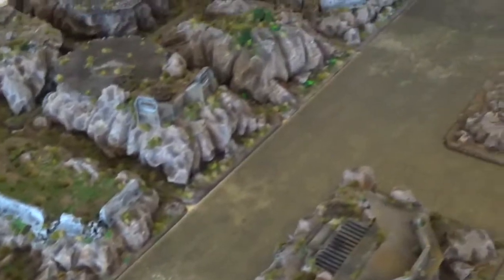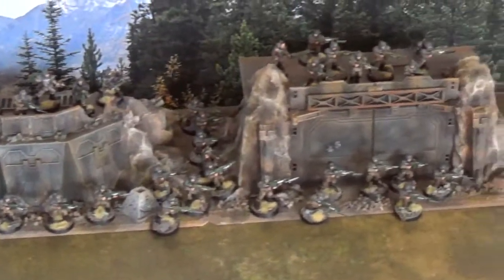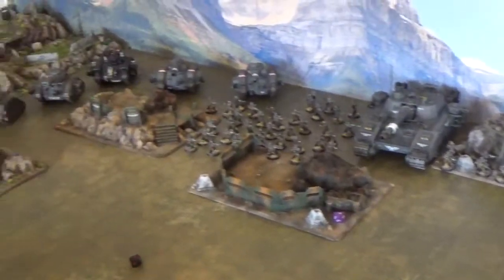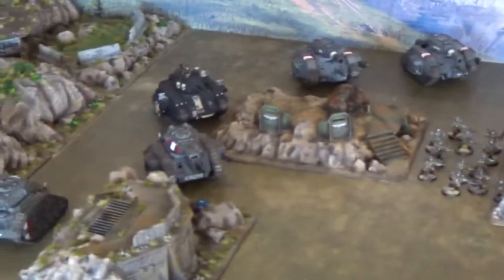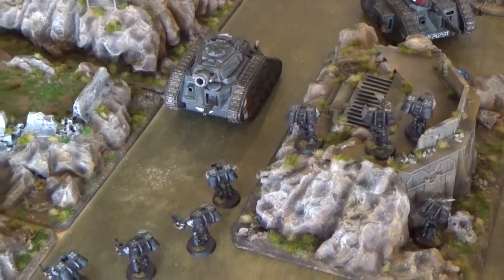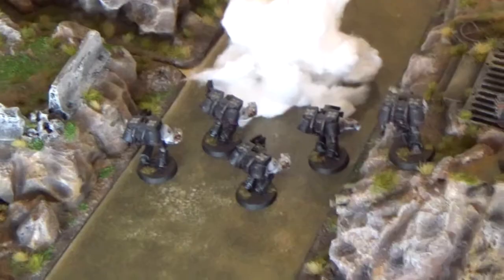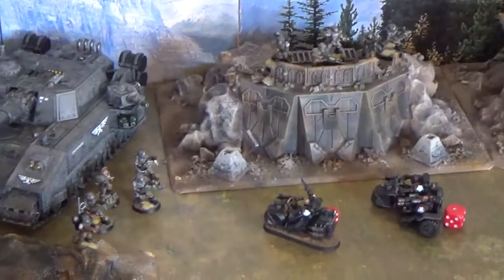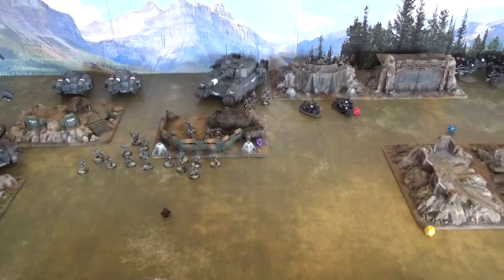Warhammer 40K Battle Report Astra Militarum vs Space Marines 2000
Warhammer 40k Battle Report featuring Astra Militarum vs Raven Guard Space Marines, 2000pts, Maelstrom of War, Cloak and Shadows.

Can the Bladewing Assault Brotherhood overcome the armoured might of the Imperial Guard?

The Legion aims to offer games excellent content for all Games Workshop games and other games systems, including battle reports, reviews, painting and modelling and more - all because of our love of wargaming!